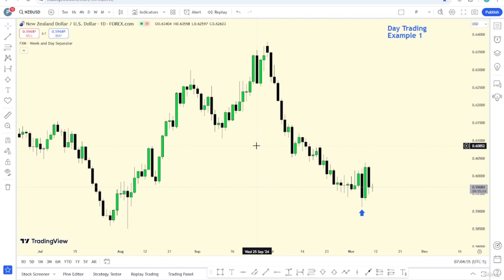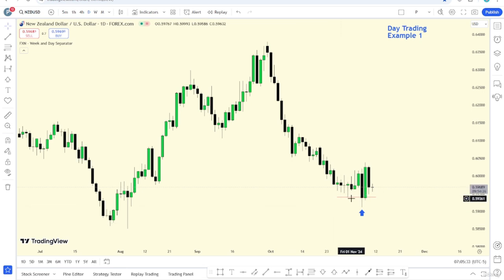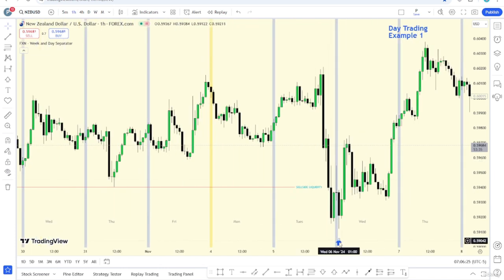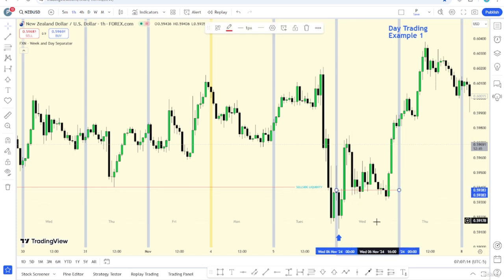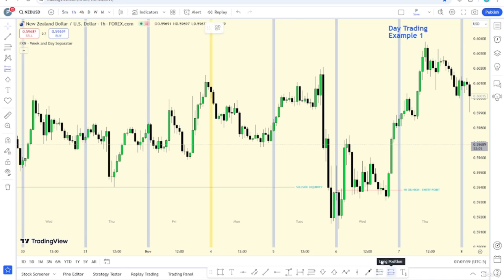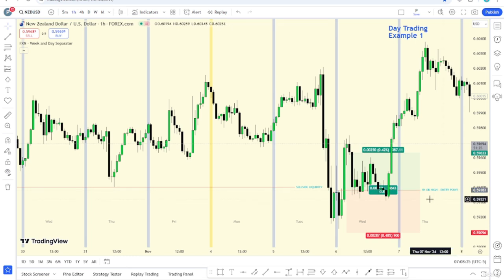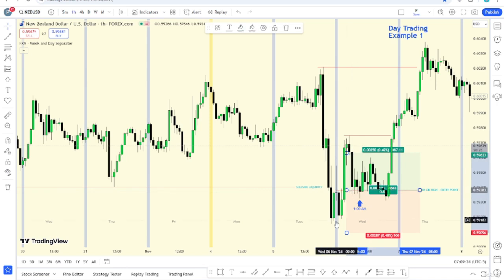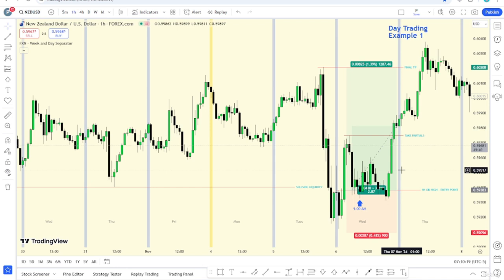3 Day Trading Example 1